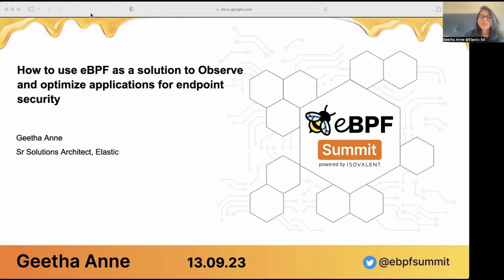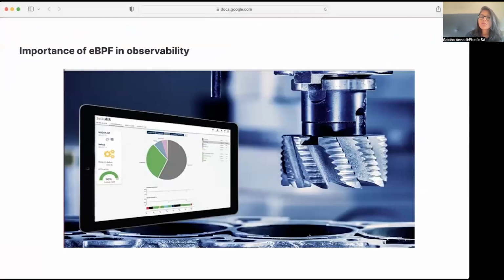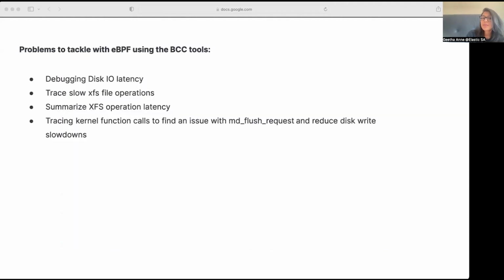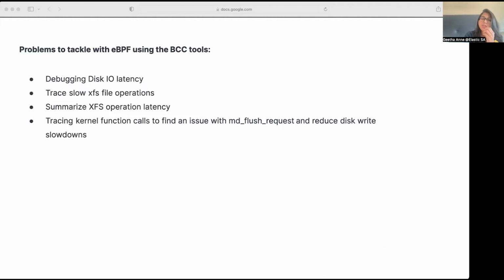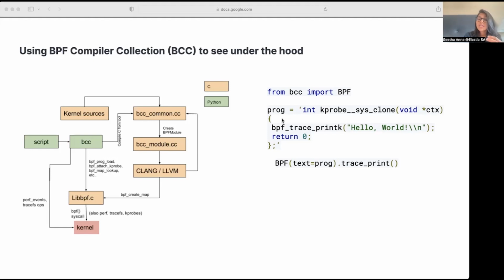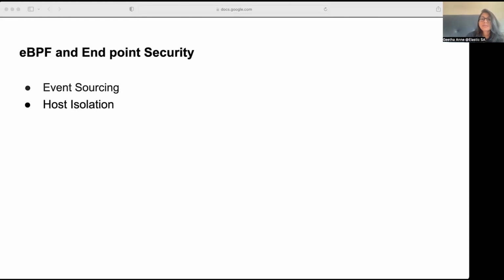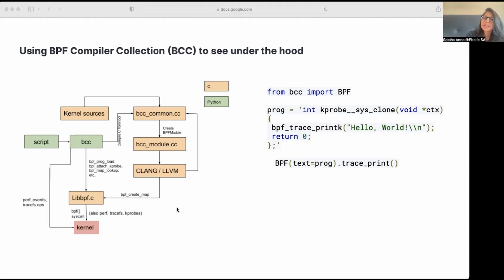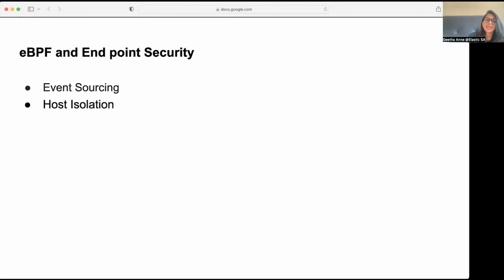How to use eBPF as a solution to observe and optimize applications for endpoint security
Endpoints when built on Linux currently leverage eBPF for two use cases: host isolation and event sourcing. This talk discusses how you can leverage ebpf under the hood to create better observability solutions